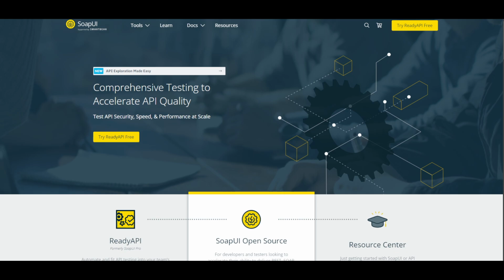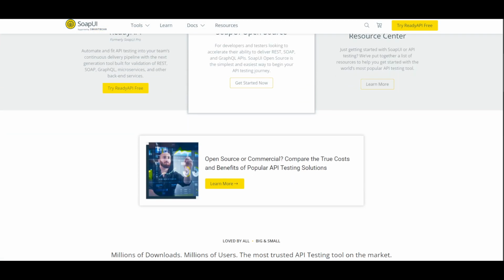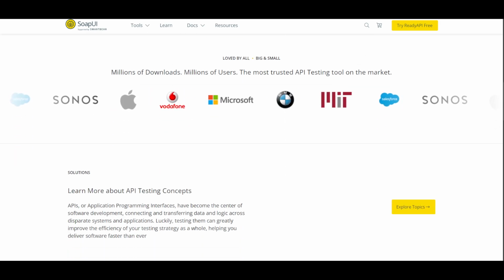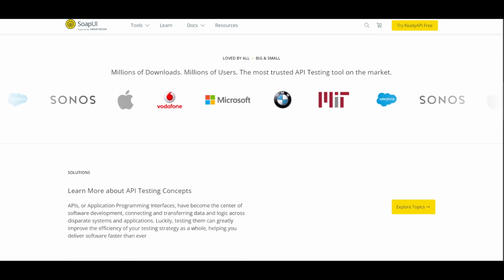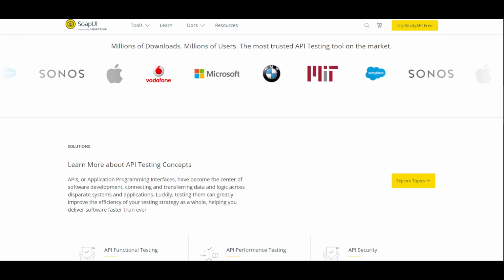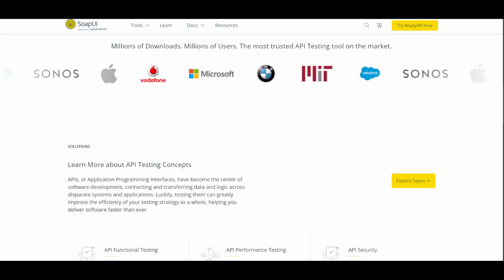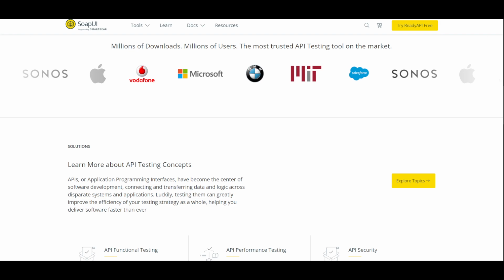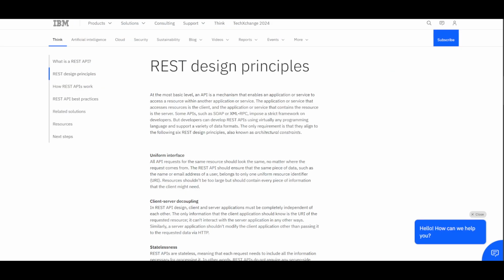REST vs SOAP (2024) - What is the difference?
Hey, it’s Josh!

Today we’re diving into REST vs SOAP and breaking down the key differences between these 2 popular web service protocols.